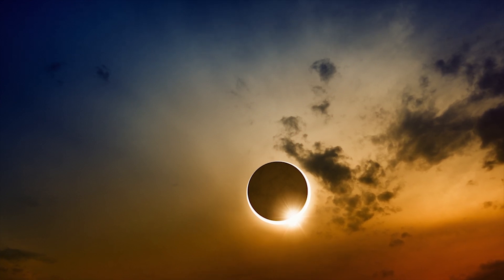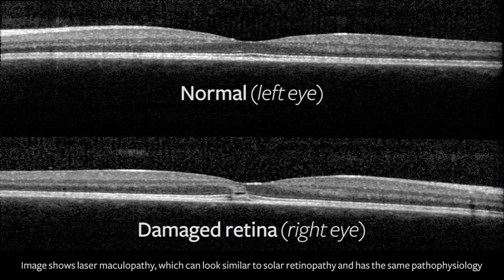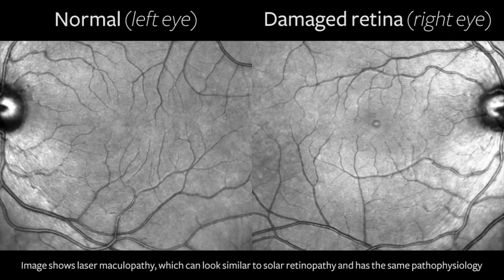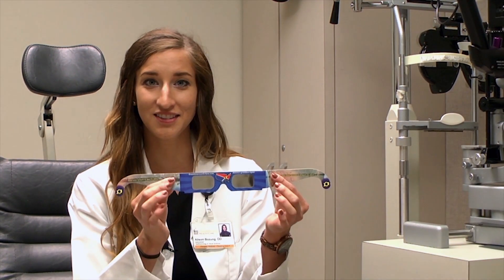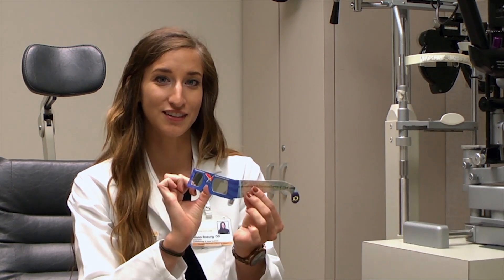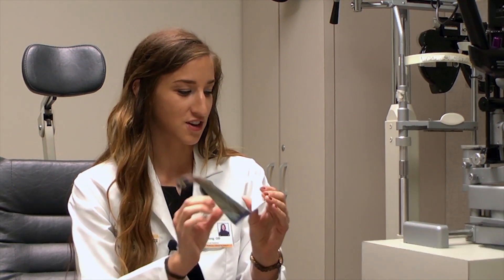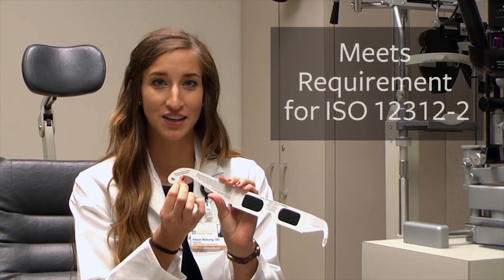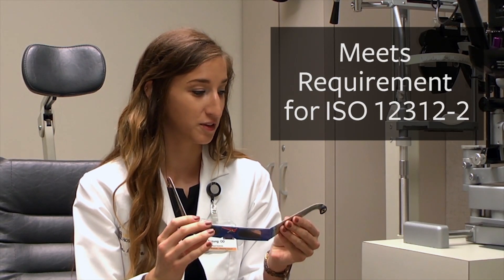Solar Eclipse Eye Safety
Some helpful tips from Alison Bozung, OD, a member of the UI Health Care eye care team.